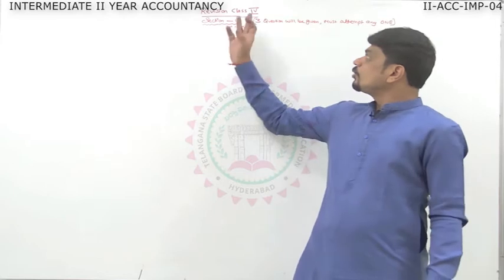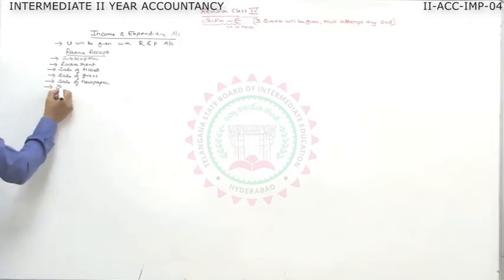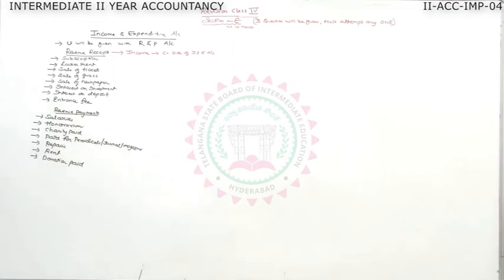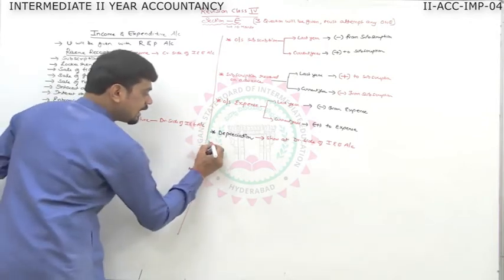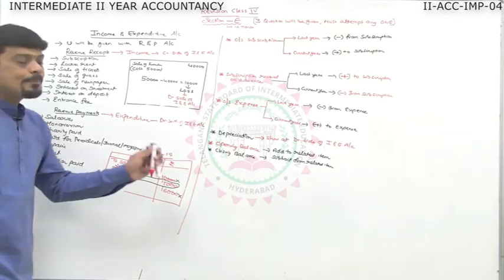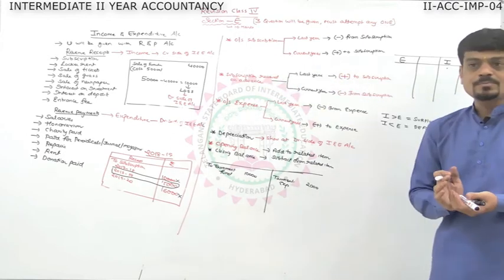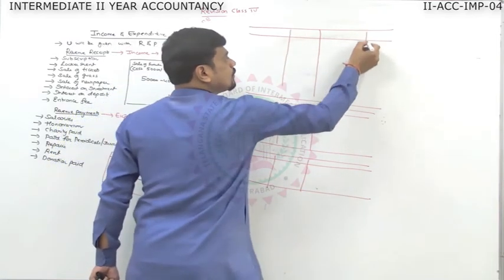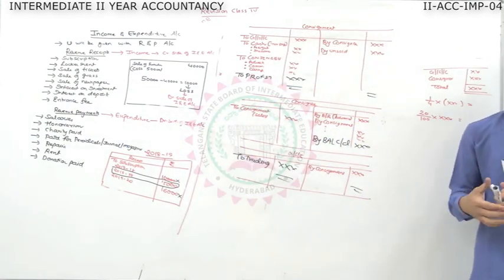Important Questions for IPE 2nd Inter ACCOUNTANCY